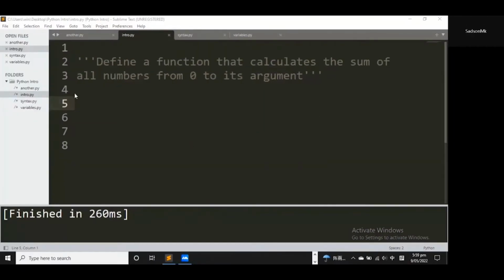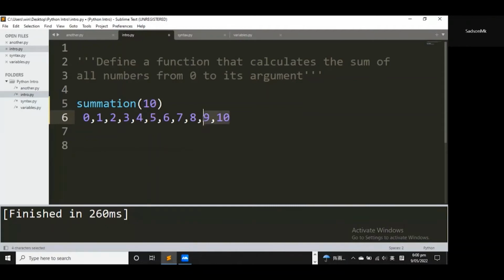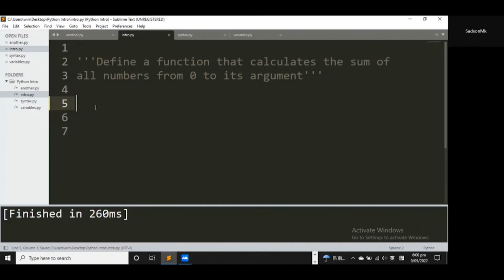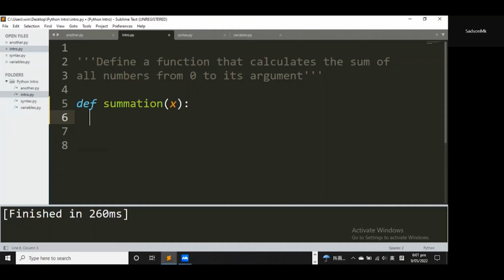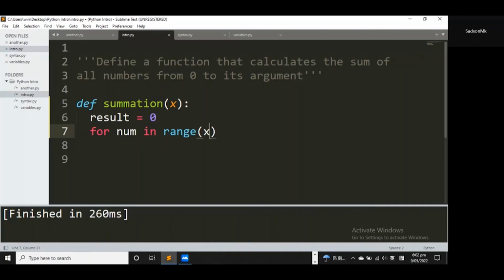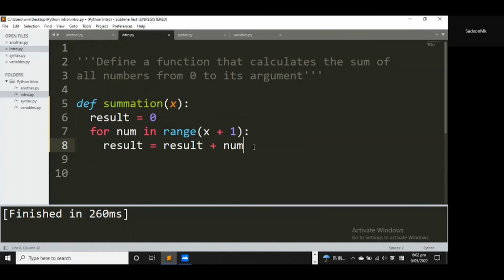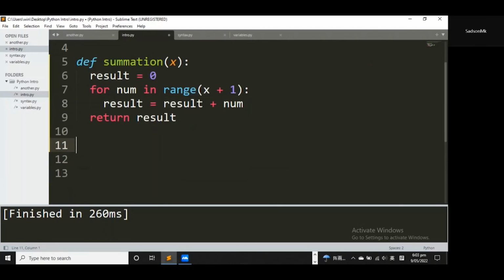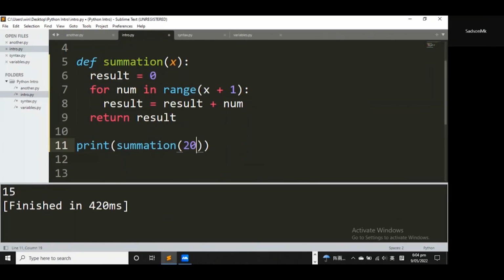Python Summation Function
The function takes one argument , a number and return the total of all numbers from zero to that number. For instance if you pass in a 10, then it will add numbers 0-10, snd give you a 55.